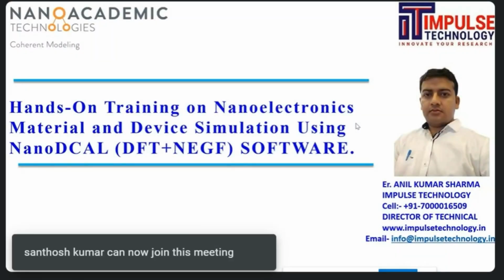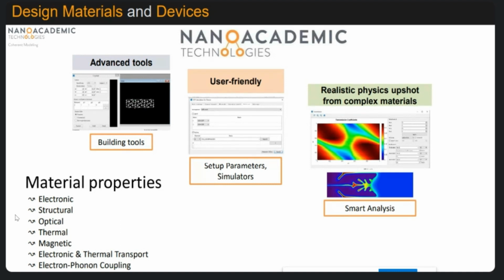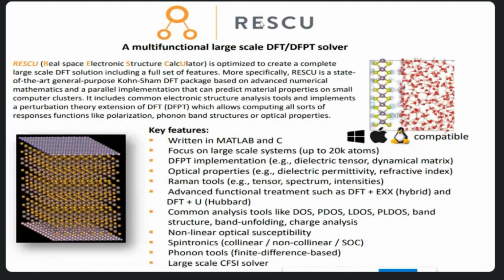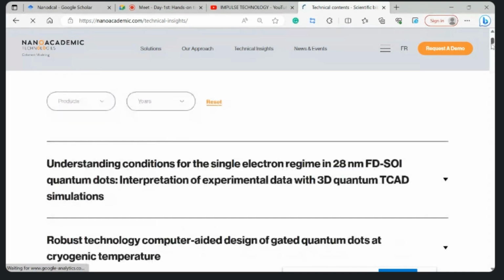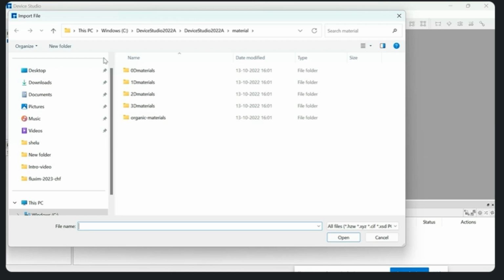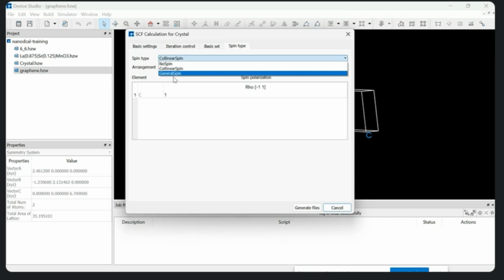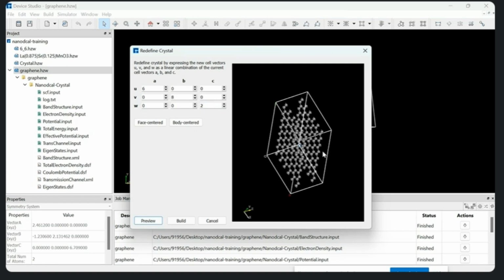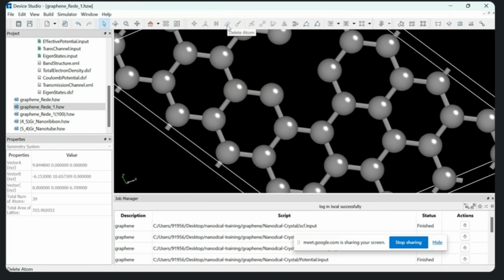Nanotechnology, Nanodevice, DFT,NEFG,Graphene, IV-Curve,Nanotubes, Spintronic ,Tranjector, Insulator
TWO DAYS HANDS-ON ONLINE TRAINING ON NANODCAL SOFTWARE (1st Day-1st_session). This workshop video will educate you on modeling & simulation of Nanomaterial & Nanodevice, Nanotechnology using DFT and Non-Equilibrium Green Function Atomistic Quantum Transport calculation, Energy storage, Semiconductors, molecular electronics, nanotubes, topological insulators, batteries, magnetic tunnel junctions, metal grain boundaries (crystallites), total energy, atomic forces, stress tensor, atomic orbitals and pseudopotentials, electronic spin and spin-orbit, DFT, Graphene, IV-Curve using NanoDCAL Software.